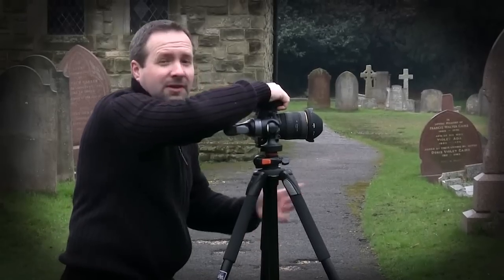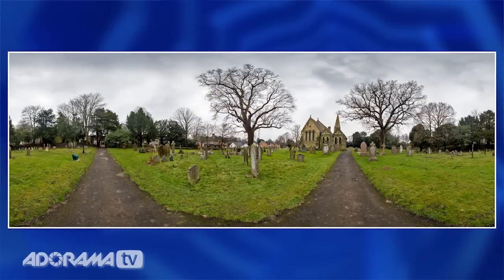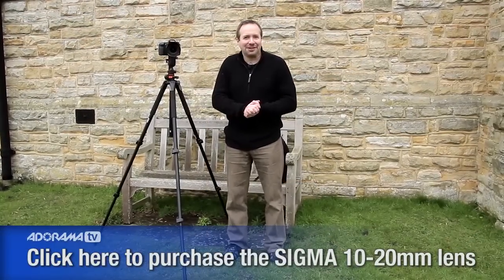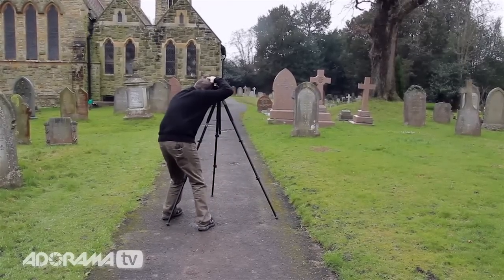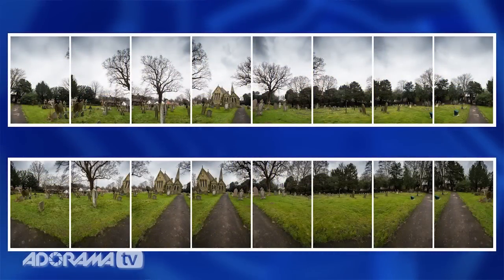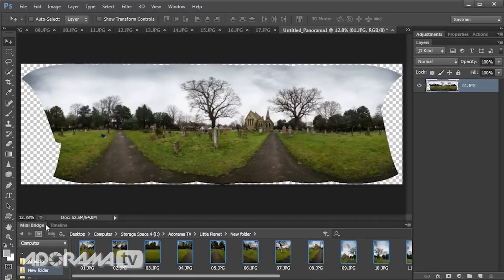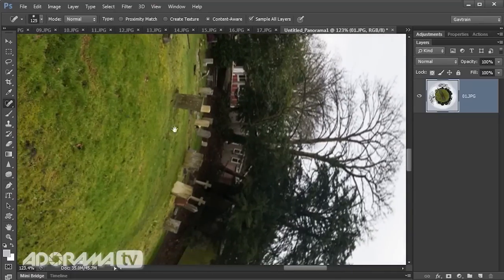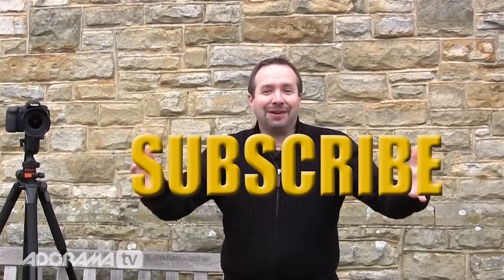Little Planets: Ep 117 Take & Make Great Photography with Gavin Hoey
Adorama Photography TV Presents Take & Make Great Photography with Gavin Hoey. Join Gavin as he demonstrates how to shoot a huge, 360 degree panorama.

After taking the photos follow Gavin in to Photoshop CS6 where he first joins the photos together to make a panorama and then turns the pano into an amazing little planet.

Related Products